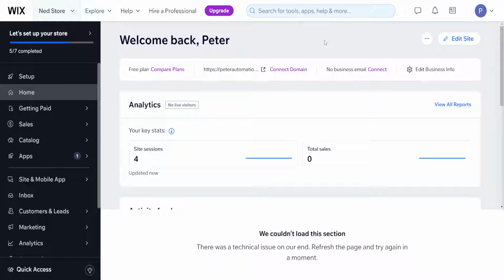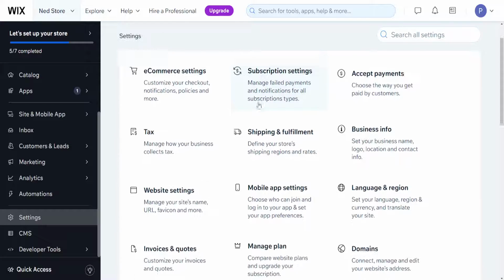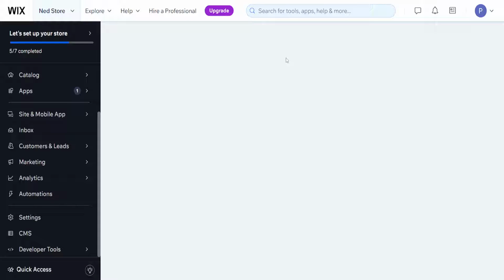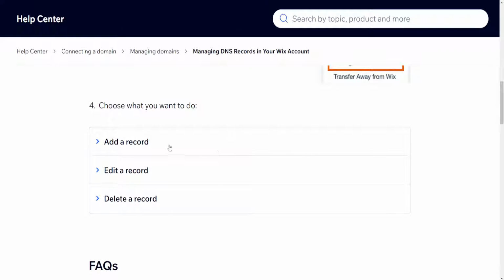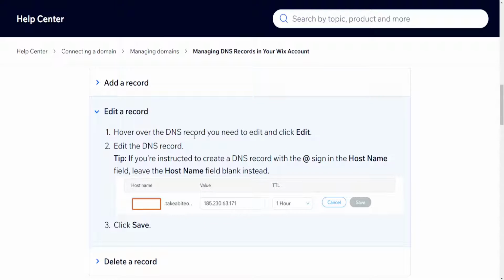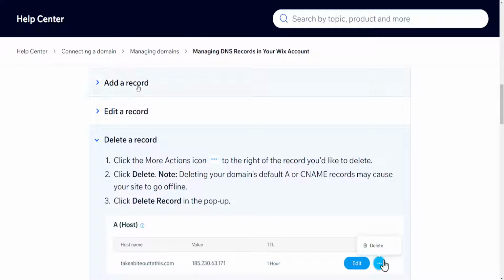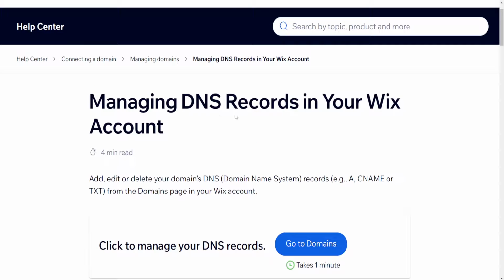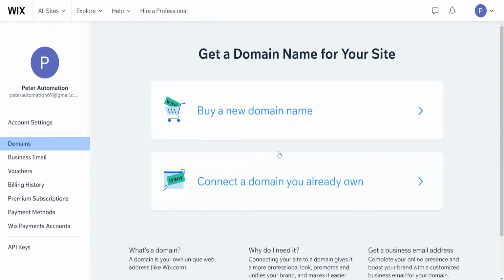How To Edit DNS In Wix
In this video I show you how to edit DNS in Wix. If you want to learn how to change the DNS address of your Wix domain then this is the tutorial for you!